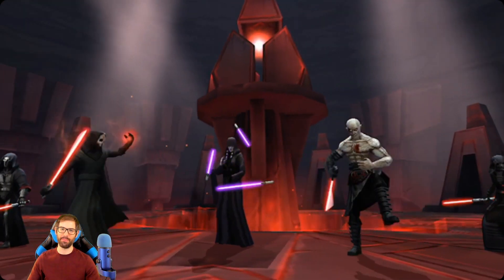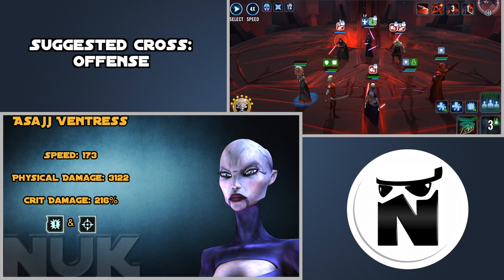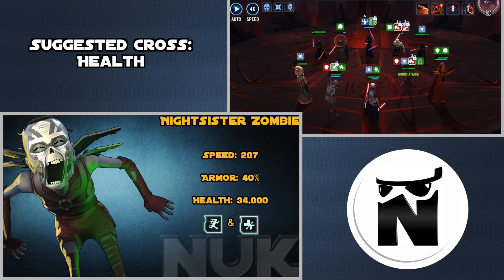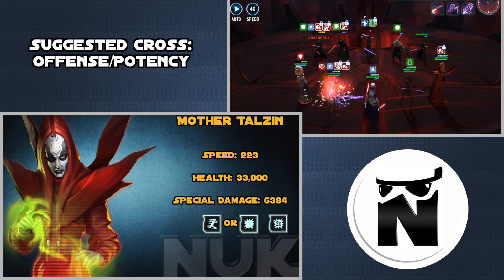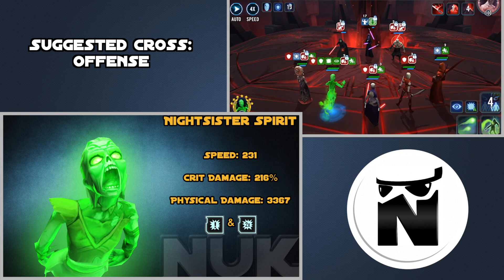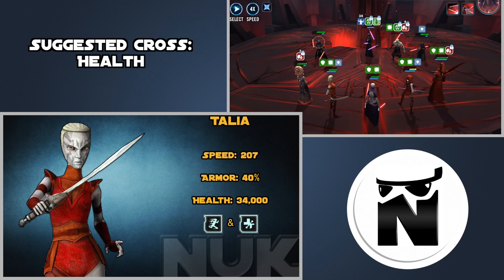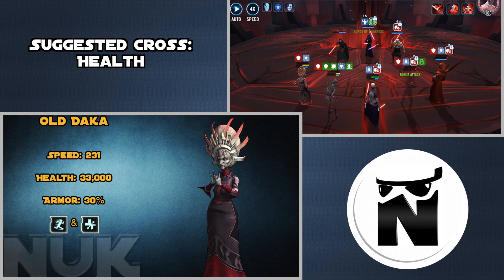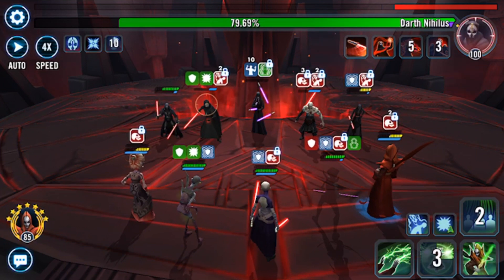How to Mod Nightsisters! | Sith Raid Focused Supplement | Star Wars: Galaxy of Heroes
Play Star Wars: Galaxy Of Heroes and other Mobile Games on your PC And Mac

Edit1: For modding NS zombie for the sith raid you want her to be as fragile as possible in TW you want her to be tanky. A tankier zombie will consistently give you decent results in the heroic sith raid but a 'paper' zombie that is ungeared will give you higher maximum scores.

Hey all! Last time we looked at using Nightsisters in the Sith Raid. If you haven't checked that out yet go and do so real quick. Link is above. Today we'll take a look at how to mod your sisters in an attempt to get new personal high scores! Timestamps for each sister are below:
Update: 1:35
Asajj: 2:11
Zombie: 3:38
Acolyte: 5:12
Talzin: 6:28
Spirit: 8:31
Talia: 10:06
Daka: 12:14
Initiate: 14:15
Let me know if you guys found this to be helpful or if you have any other questions. Good luck out there pew pew!

be